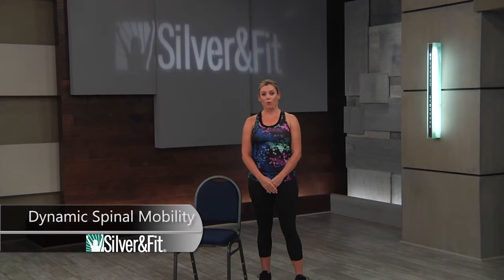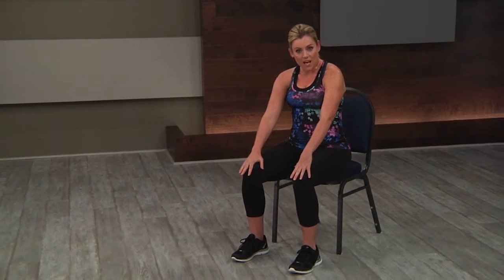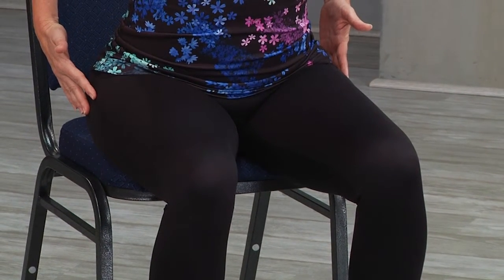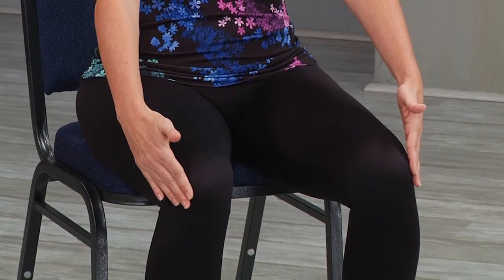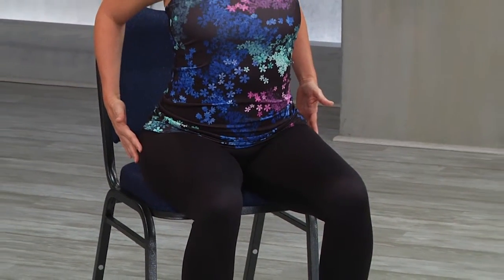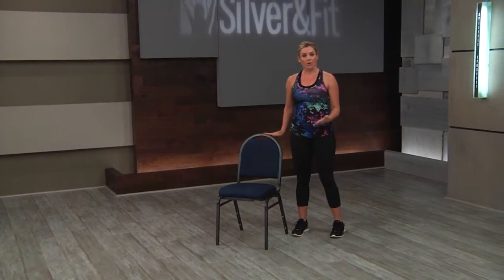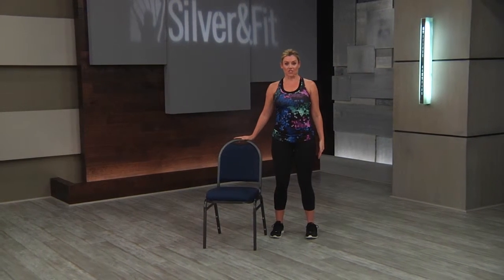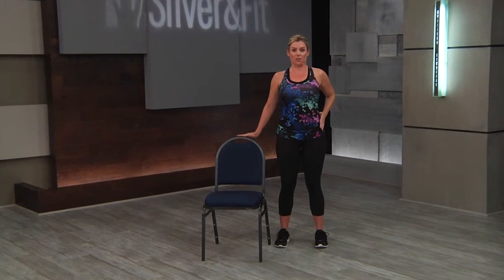SF IN ED EXERC DYN SPINAL MOBILITY 645 MP4 EDIT2